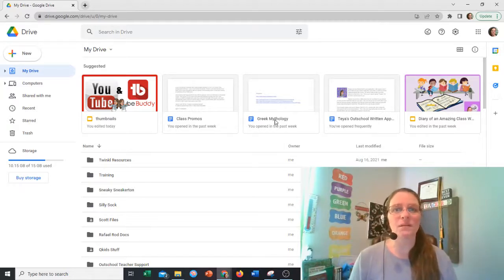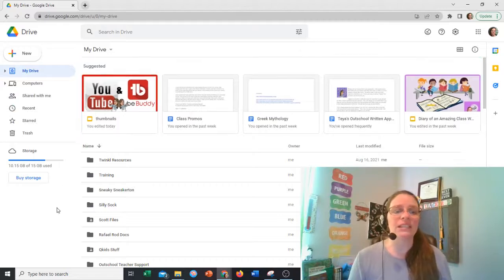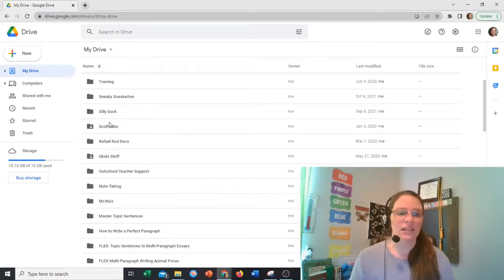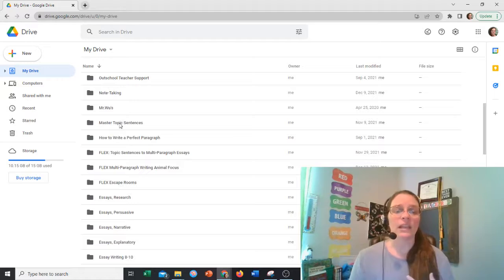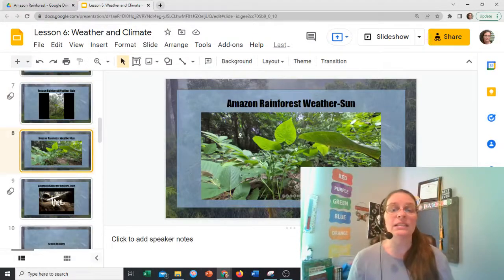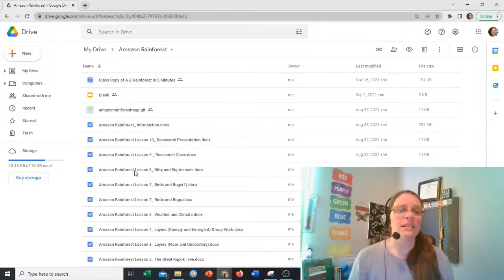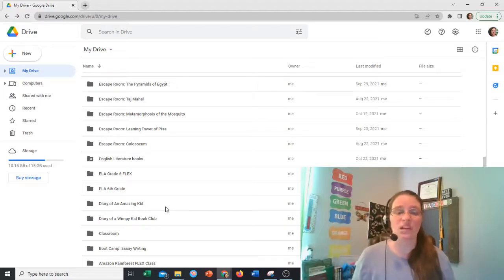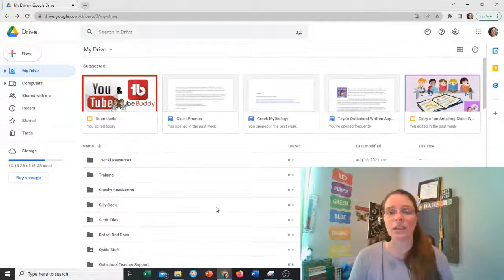Teacher Tips: How I Use Google Drive For Everything Outschool!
This is a quick little video to show you how I use Google Dive for everything I need to plan and teach classes for ESL and Outschool.

00:00 Intro
01:45 My Drive
02:30 Copy and Move
02:50 Folder View
03:15 A Specific Class
04:40 Flex Class Use
05:15 Prep for Class and Planning ANYWHERE!
06:00 The Process
06:45 Wrap UP

Happy teaching.